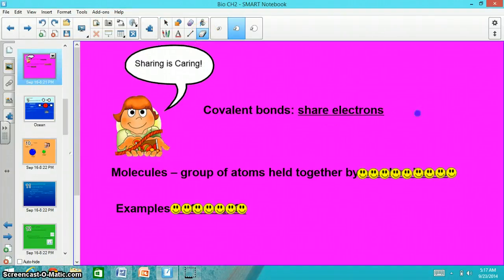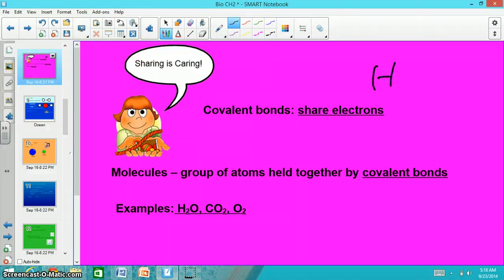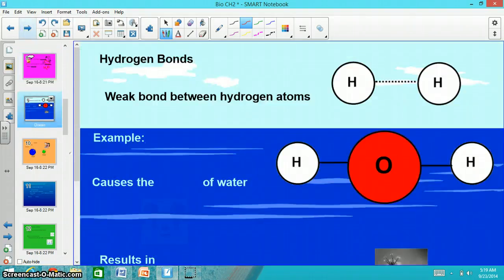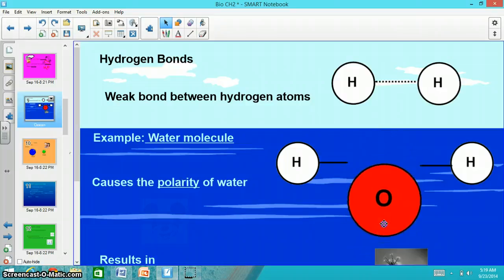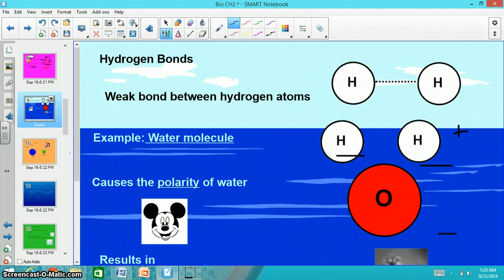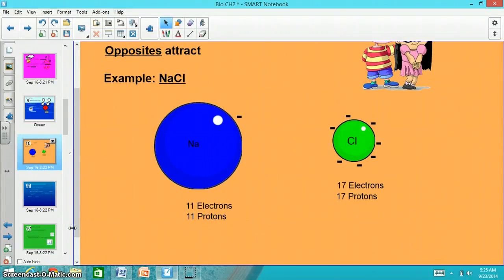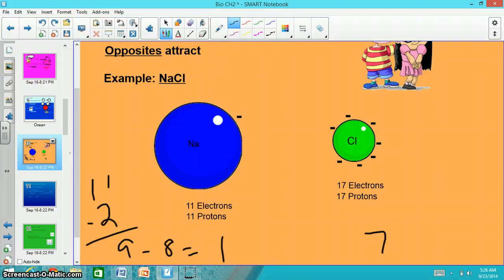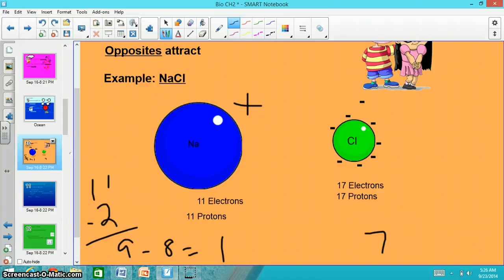Bonding Notes-Hatton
lecture notes on covalent, hydrogen, and ionic bonds